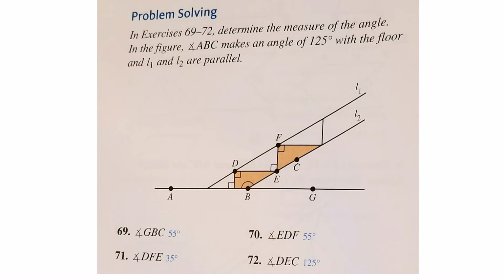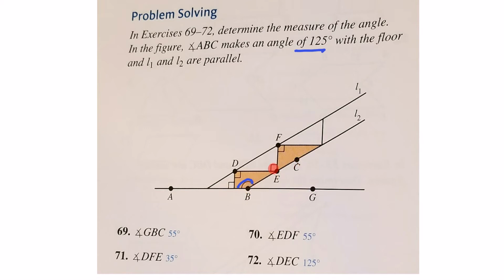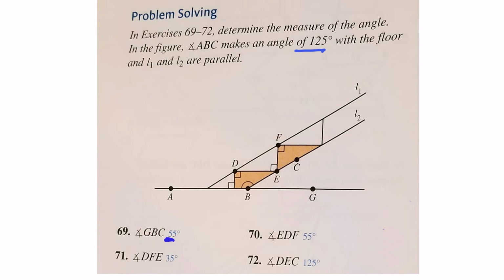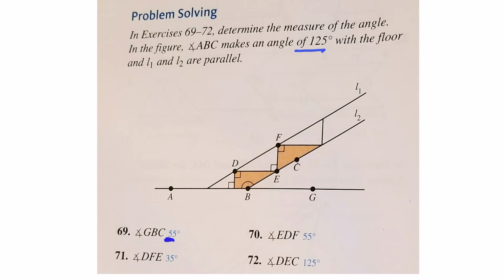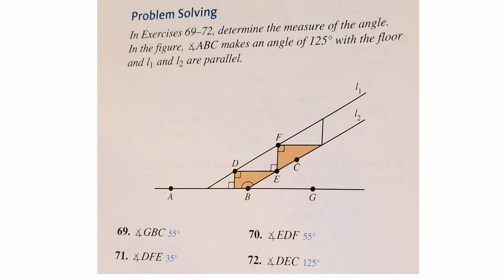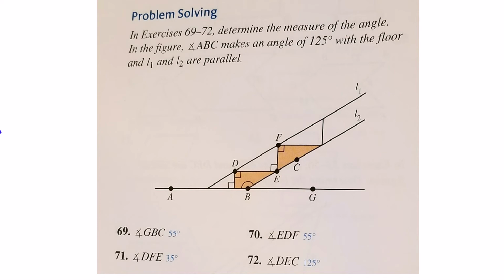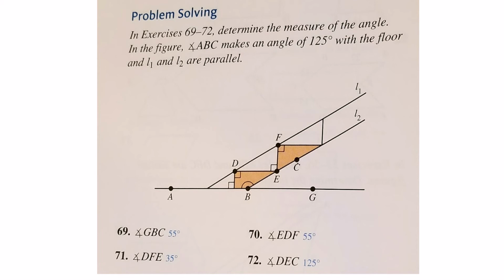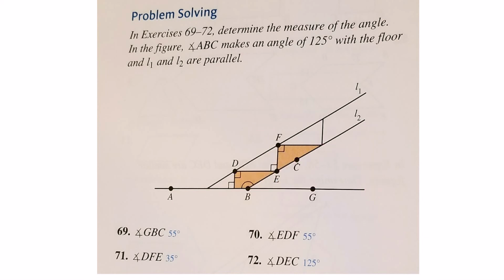9.2 69, 70, 71, 72 Measures of angles.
9.2 69, 70, 71, 72 Measures of angles.
This recording was created using Lensoo Create App.